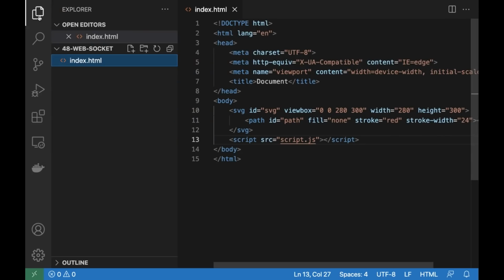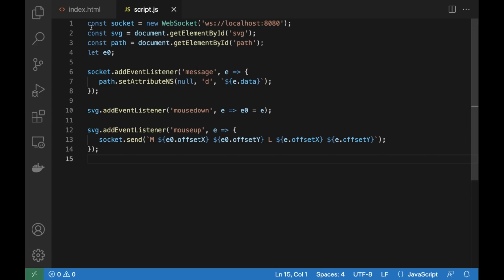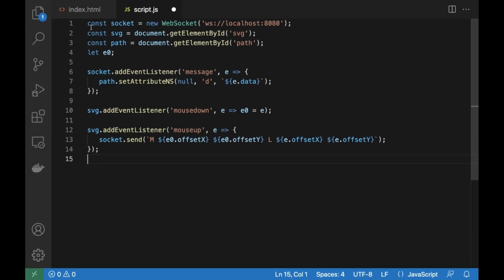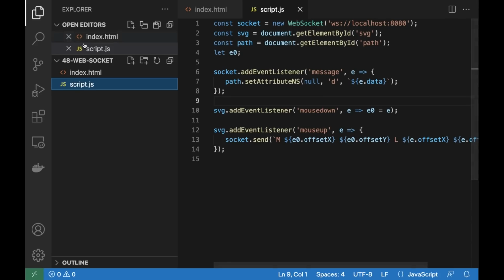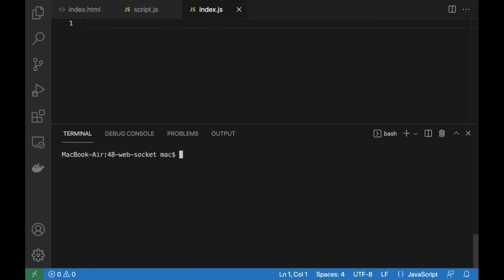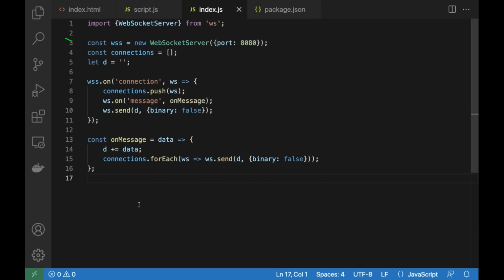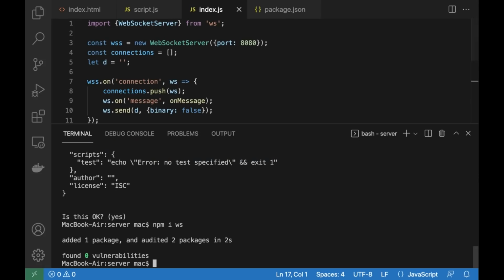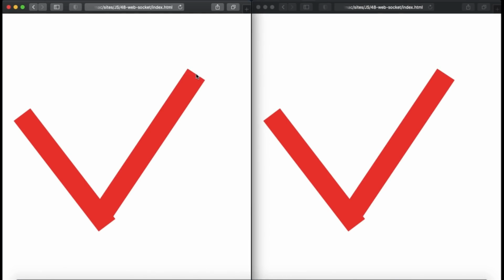Websocket js - create simple white-board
In this video we will create a simple white-board with a web-socket.
The white-board is just an empty screen to draw lines.